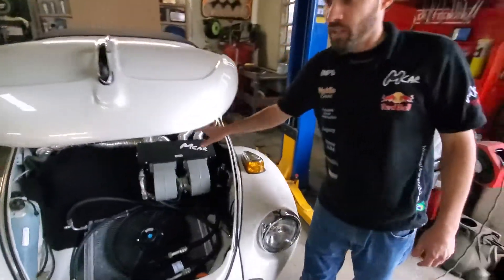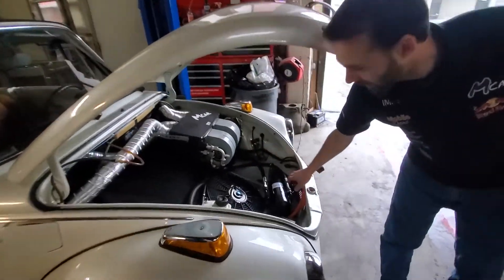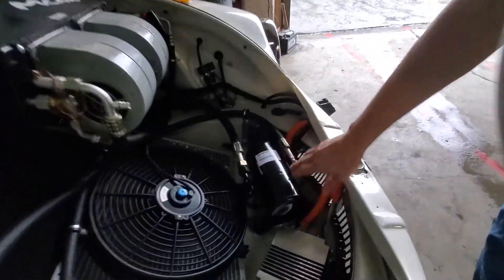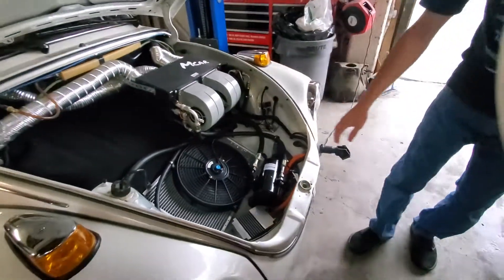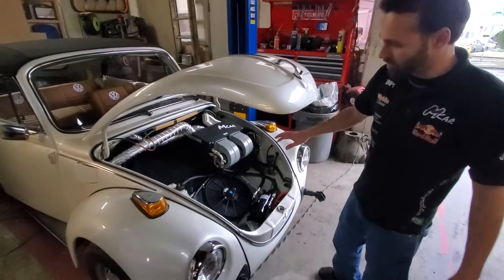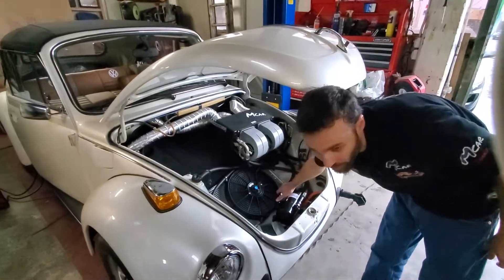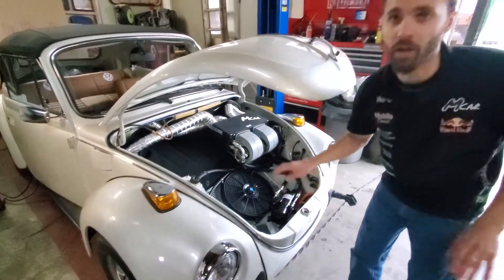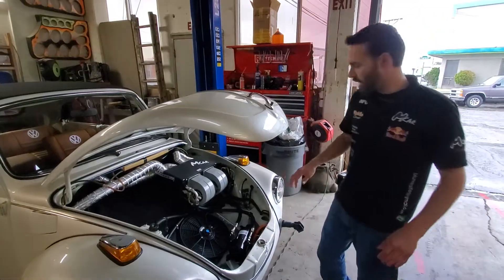installation of electric air conditioning for vehicles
Mcar